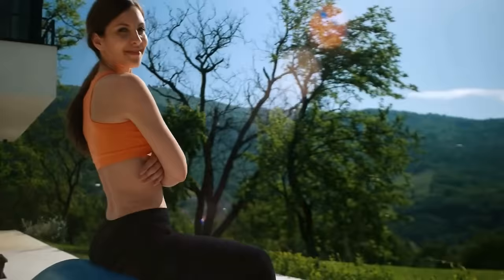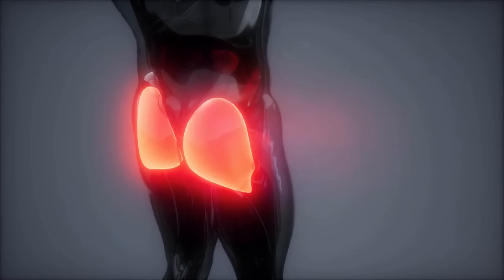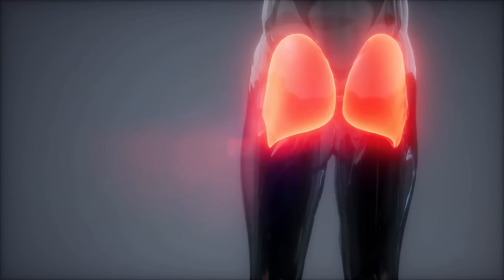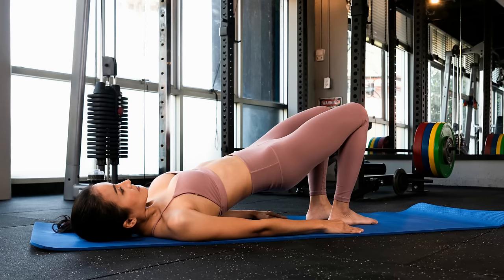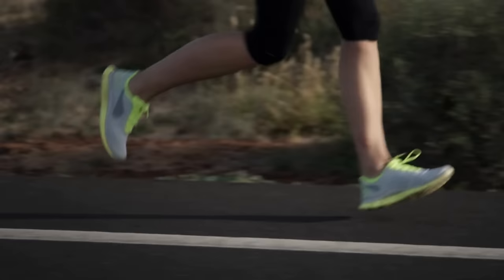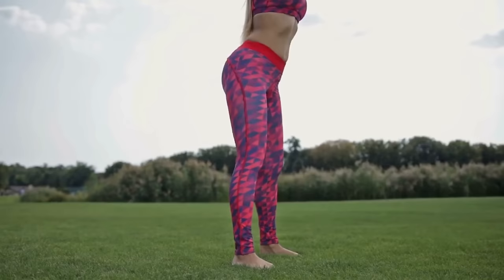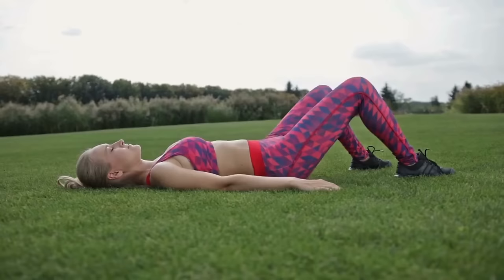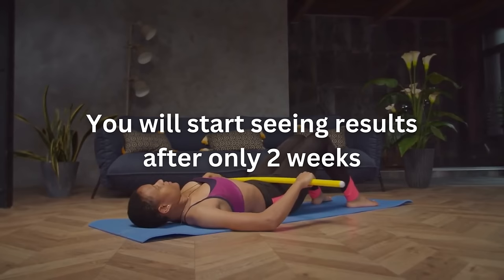What Happens To Your Body When You Do 100 Glute Bridges Every Day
Regularly doing 100 glute bridges every day can be an effective and efficient addition to your daily workout. Whether you are a beginner or a more advanced exerciser, this exercise offers benefits that can dramatically improve your body. After just 30 days of doing 100 glute bridges everyday, you will notice the difference in your before and after pictures. Your glutes will look firmer and stronger because you are engaging them in an energetic workout that is specifically targeting these muscles. So if you put in the effort for one month and devote yourself to completing 100 glutes bridges per day, you will start experiencing noticeable benefits in no time!

Pro tip: Book a personalized consultation with the engine behind Fitnessdy, certified Cardio and Fitness Trainer, Ioana. We can do talk through email, build a personalized workout plan, and more.